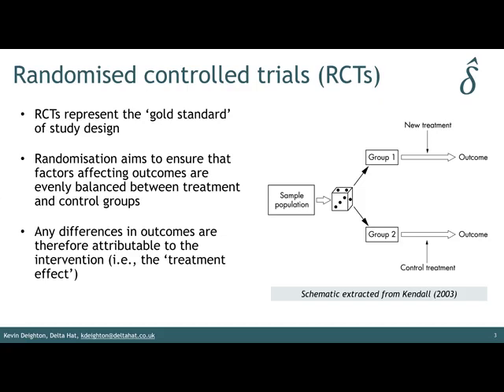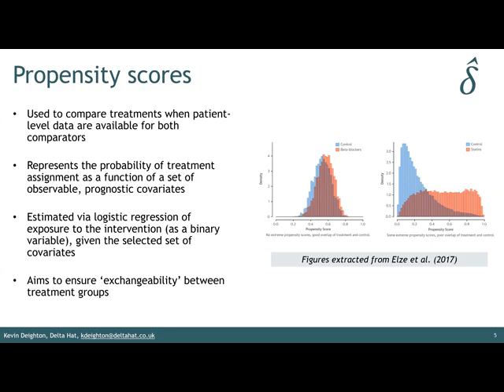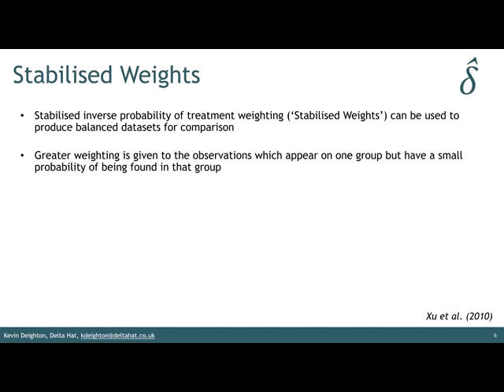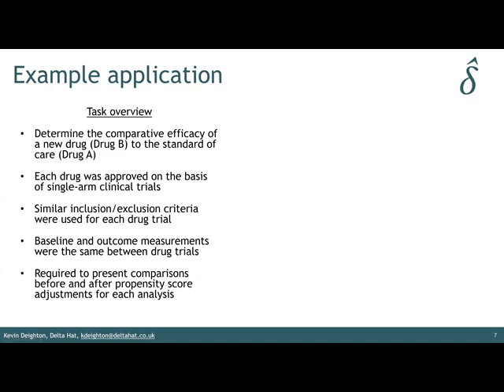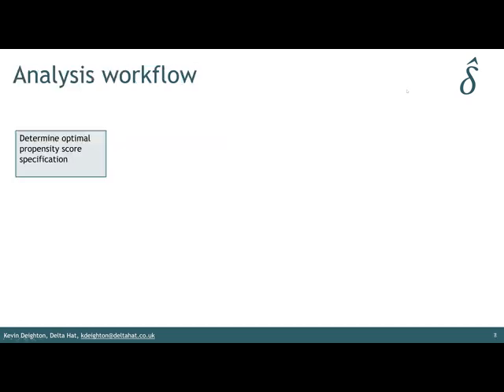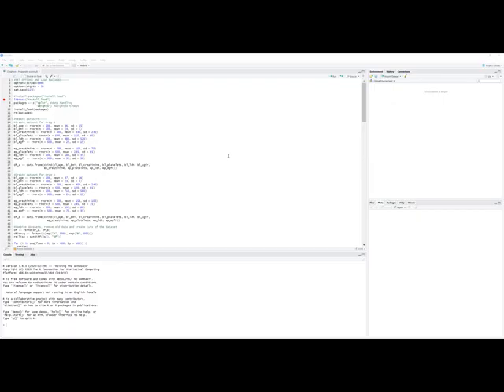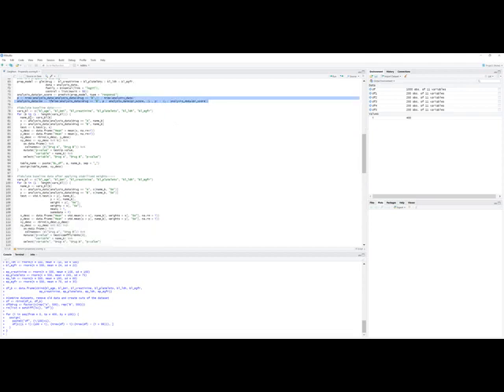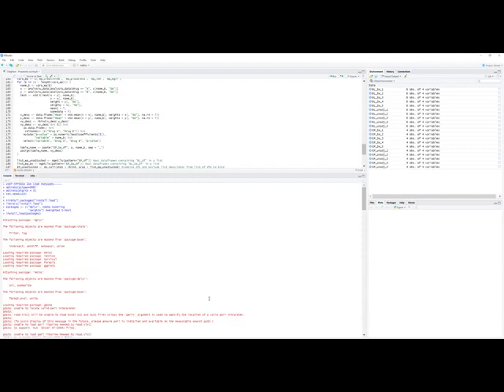Part 3/10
Description
Day 1 - speakers from academia, government, industry, and consulting will give demonstrations of their R code solving specific challenges in HTA, ranging from patient level simulation and infectious disease modelling to propensity score weighting and expert elicitation.